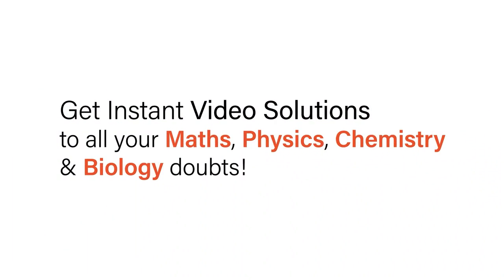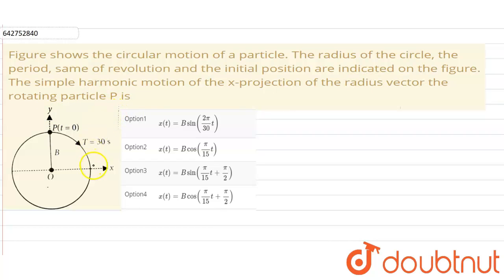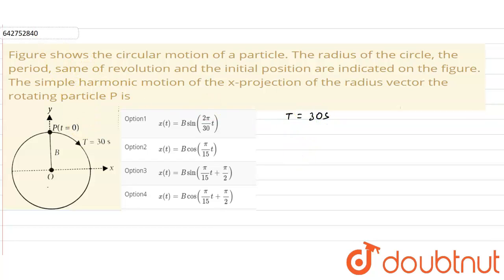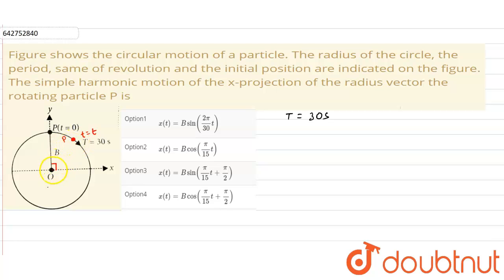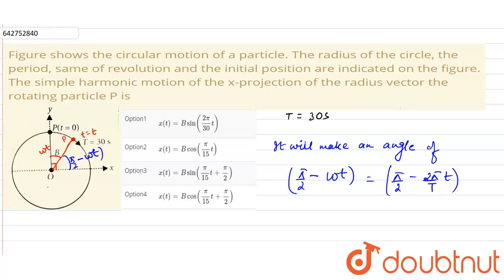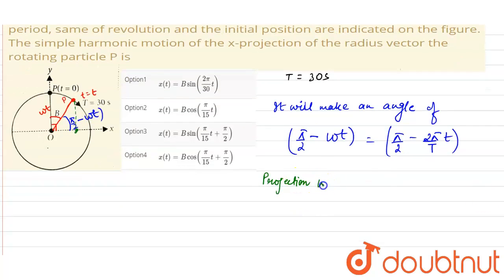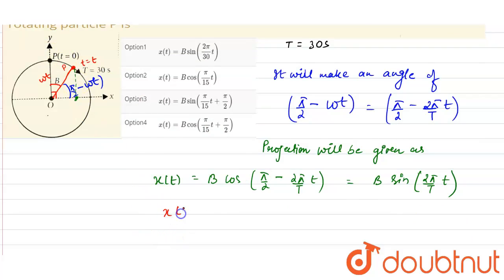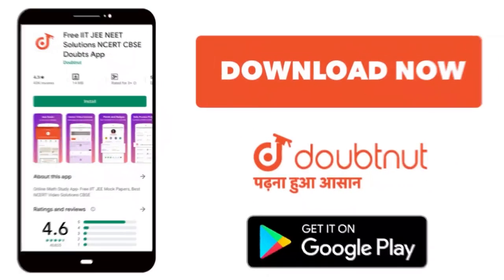Figure shows the circular motion of a particle. The radius of the circle, the period, same of re...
Figure shows the circular motion of a particle. The radius of the circle, the period, same of revolution and the initial position are indicated on the figure. The simple harmonic motion of the x-projection of the radius vector the rotating particle P is
Class: 11
Subject: PHYSICS
Chapter: OSCILLATIONS
Board:NEET

👉 Have Any Query? Ask Us.